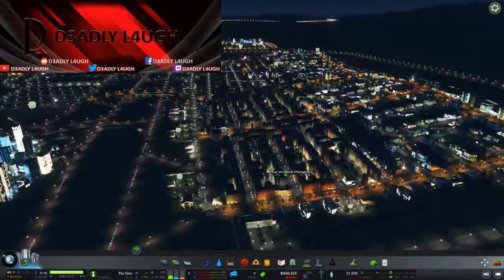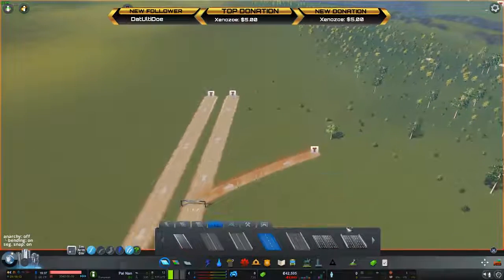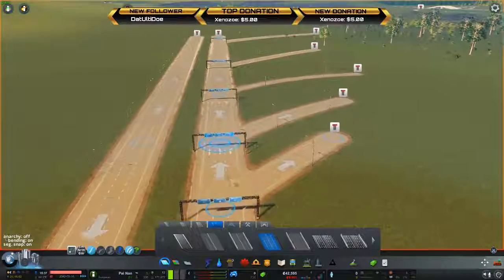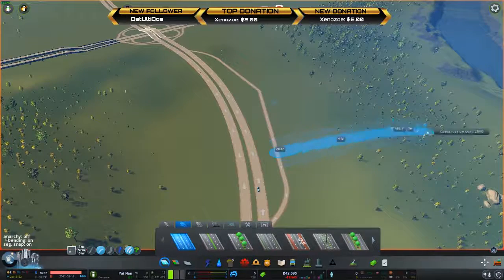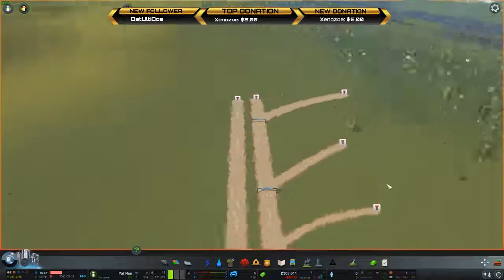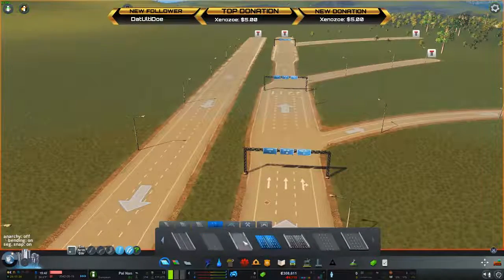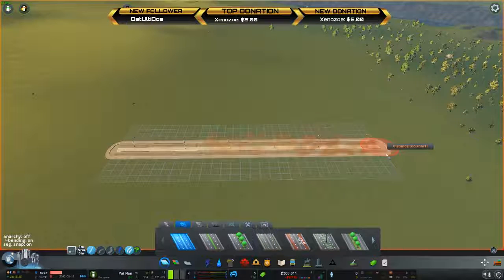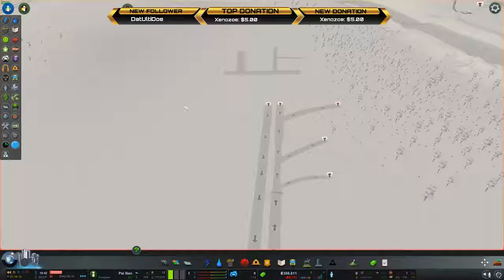Ultimate Guide To Cities Skylines - Traffic, How It Works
Welcome to THE Ultimate Guide to Cities Skylines! In this episode we take a look at how cities skylines traffic works on a vanilla, without mods, game. Cities Skylines does a great job with traffic if you are just patient and plan how the flow will work.

This content comes from my Twitch stream which can be found

This is my first attempt at making YouTube videos that aren't just copies of my streams, so please bear with me as I learn what I am doing.